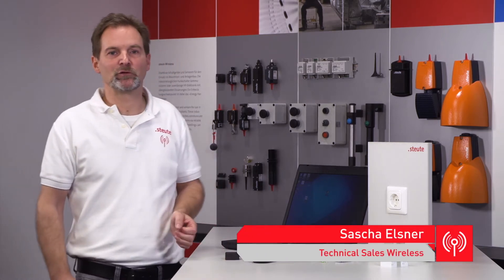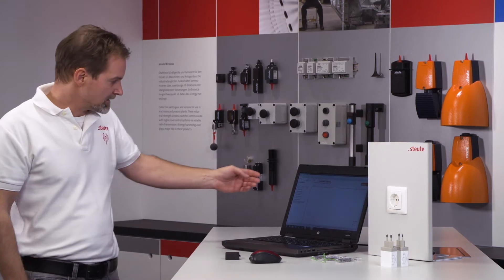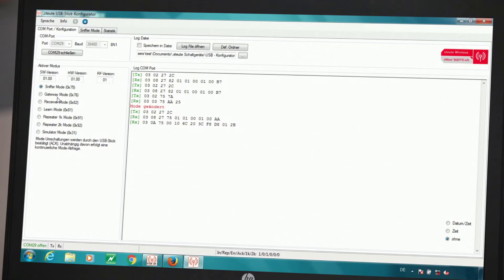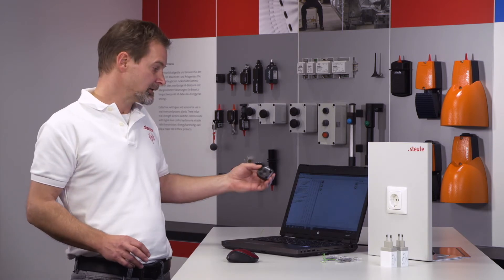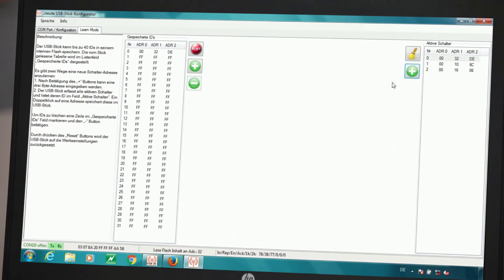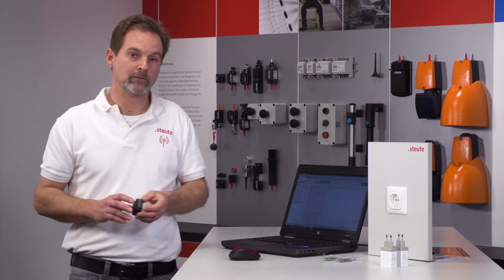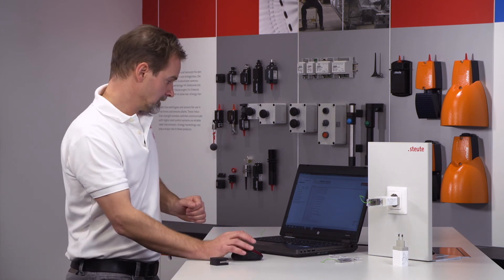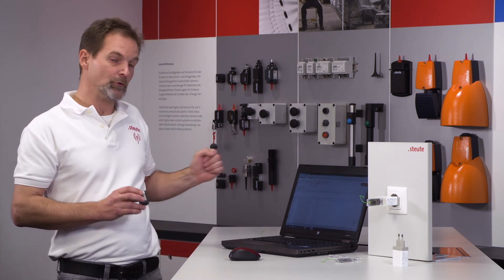USB receiver/repeater: configuration and function